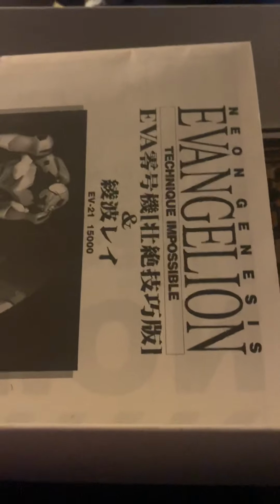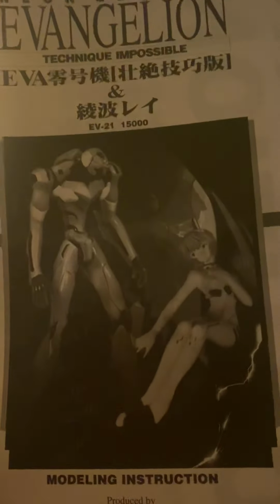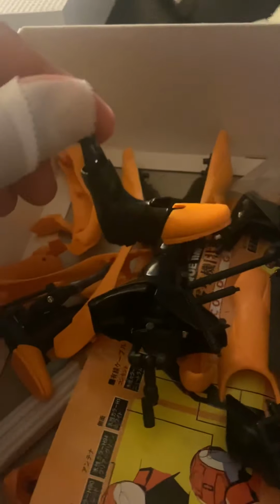Evangelion technique impossible unit 00; bye for now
Almost... it’s just almost there but not quite. I’m not fully ready to complete it nor do I have the skills. Sorry guys but I’ll get there.